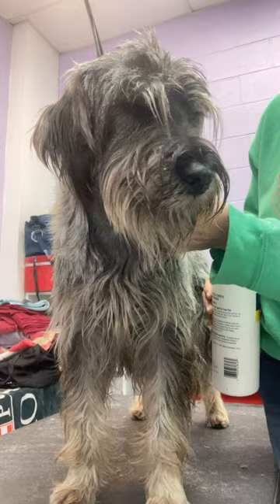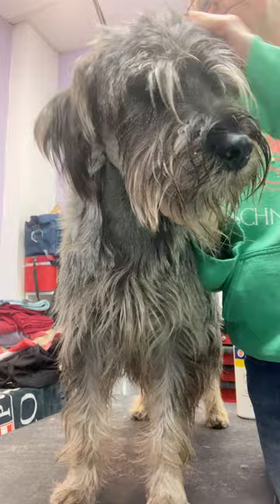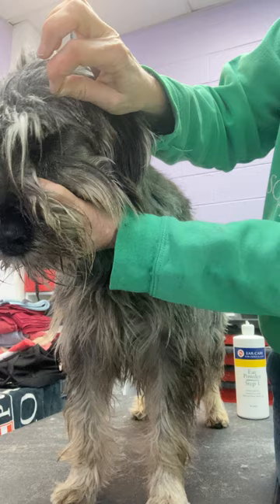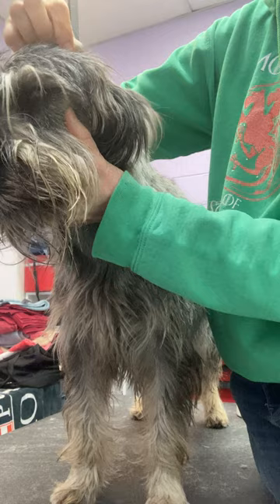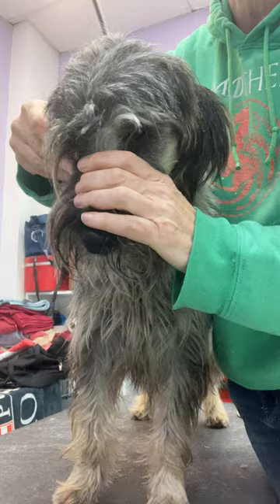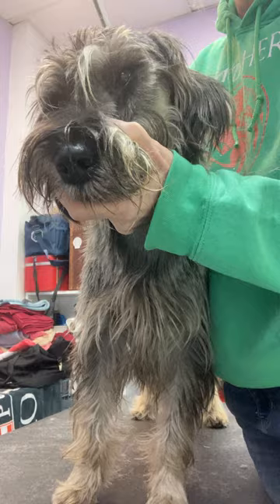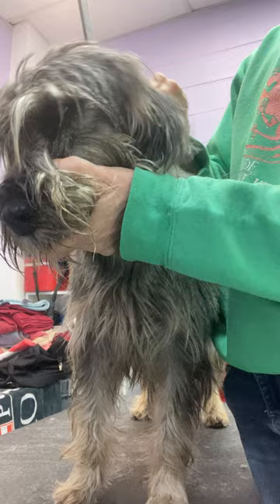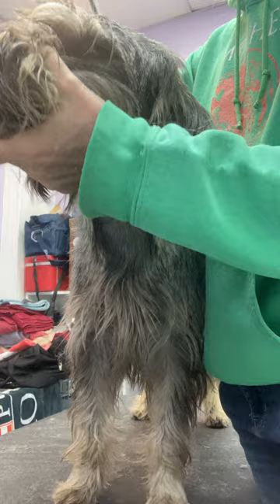First Hand-Stripping Lesson: Finger Plucking Schnauzer Head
Getting started with hand-stripping is easy and only takes 5 minutes every few days, or even weekly.

If you find my videos helpful, please consider leaving a little something in my TIP JAR:

MORE RESOURCES:

*** On-Demand Virtual Courses:
     ** Maintenance Clipperwork for Schnauzers: